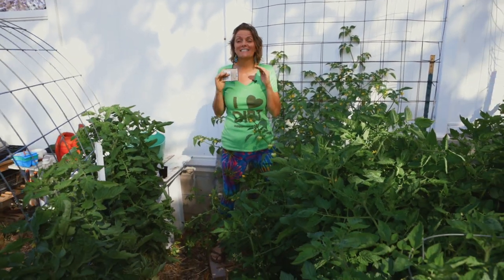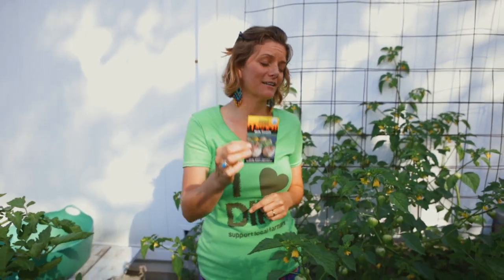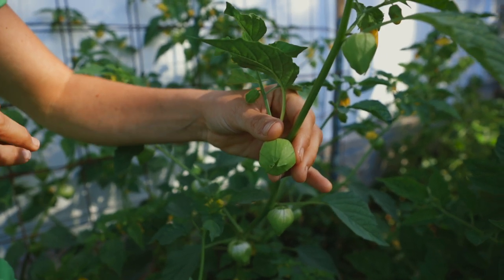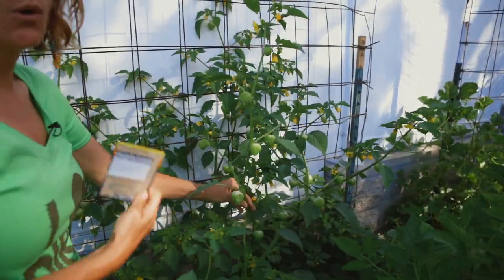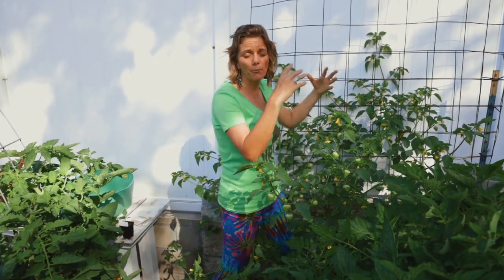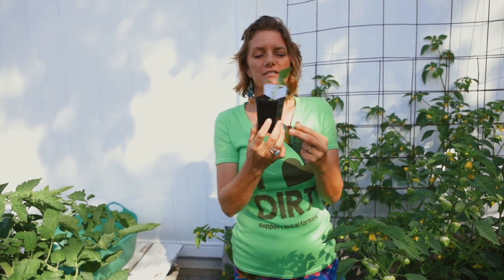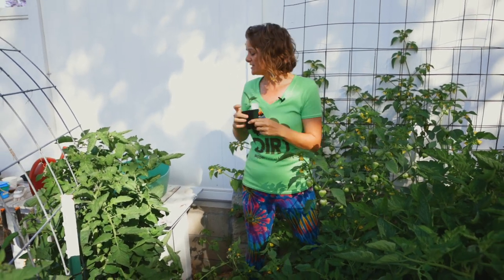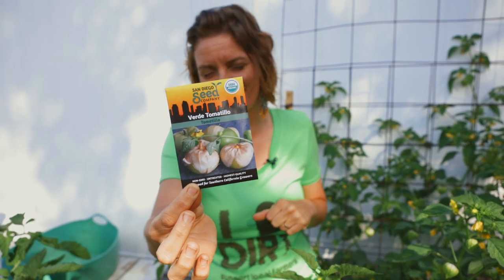Tomatillo Seed Pack Giveaway + Everything You Need To Know About Starting, Growing & Harvesting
We're back in the Rolando neighborhood (zone 10) of San Diego. If you missed the garden tour a few months back, be sure to check it out! At the start of June, things are really coming to life, and I'm excited to show you around and talk tomatillos!

We'll announce the giveaway winner via email, so be sure to sign up for our newsletter

1:09 What Is It & Growing Basics
2:44 Harvesting
5:06 Seed Starting

Tomatillo plants are one of my favorite plants to grow, and they're a bit of an unsung hero of warm-season growing. When I was growing up in Kansas, these pretty much didn't exist! You didn't see them in grocery stores, and people didn't really have them in their gardens. Here in San Diego, they're much more common, and for good reason. They're the backbone of green salsa recipes!

Tomatillos are related to tomatoes, and you'll see similarities right away. The leaves and flowers aren't too different, and they're even sometimes called "husk tomatoes."

When it comes to growing, they're similar to tomatoes too. Tomatillos are a summer crop, and they like the long days and hotter weather so stick them in full sun. If you're in a hotter climate like our friends in Arizona or Texas, you'll see your tomatillos plants really doing well even in the hottest of the hot weather. With good soil, thick mulch, and consistent watering, you'll be set.

Like most tomatoes, they can get pretty big so you do want to plan ahead in terms of structure or trellis. As the fruits set & ripen, they'll weigh down the branches and snap. You also want to harvest regularly & often. This helps prevent too much strain, and it also tells the plant to keep on producing!

Knowing when to pick isn't quite the same as tomatoes. Because the fruit grows inside a little "paper lantern" similar to ground cherries, you don't see the actual fruit developing. When you see it bursting through the papery layer and about the size of a large grape tomato, you're ready to pick it. If you harvest them a tad early, that's totally fine.

If you are getting ready to add tomatillos to your garden, I do recommend starting them in seed trays. You'll plant them just like tomatoes near the surface and keep the soil moist. They aren't very finicky when it comes to germination, but they do like warm soil. When your seedling is ready to transplant, give it some extra protection, and you'll be good to go! As they grow, just make sure they are supported and harvest them. They're a pretty resilient plant, and you'll love having them!